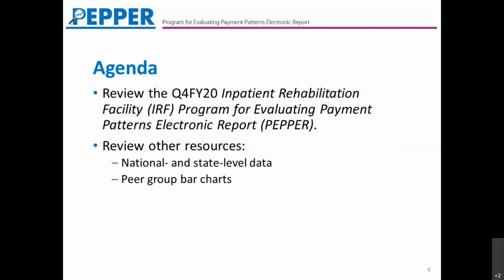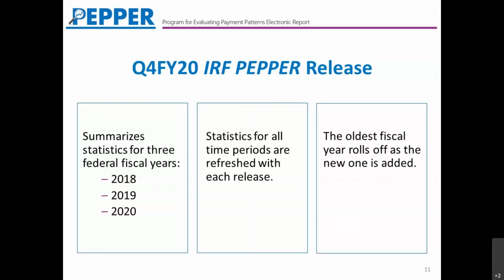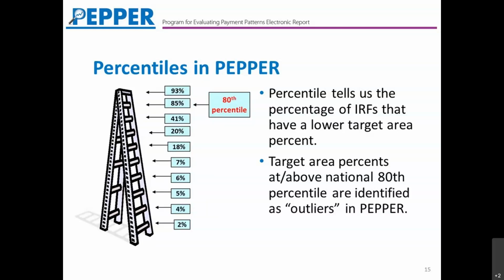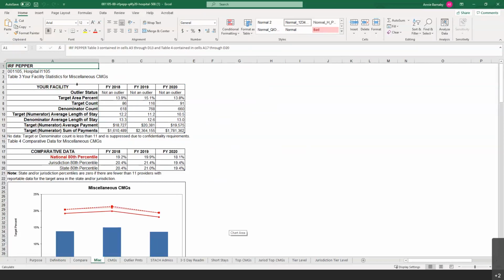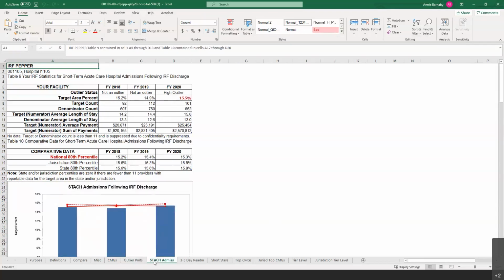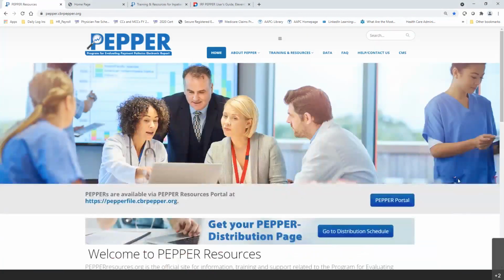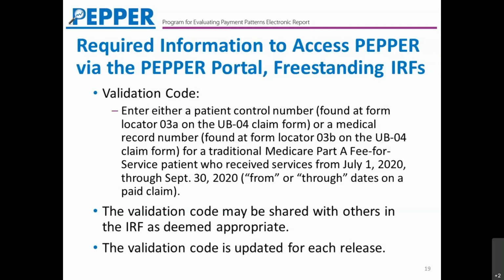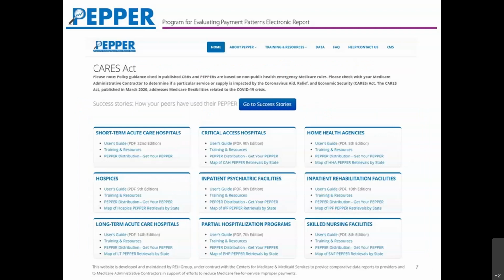Inpatient Rehabilitation Facilities PEPPER Review 2021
This webinar reviews the PEPPER for Inpatient Rehabilitation Facilities, version Q4FY20, released in early April, 2021. It will include the history/background of PEPPER, a high-level review of the target areas, a walk-through of a sample PEPPER to include the new format, and guidance for accessing the PEPPER.